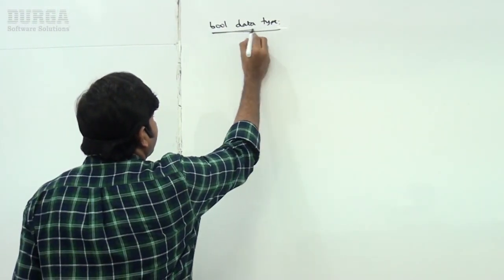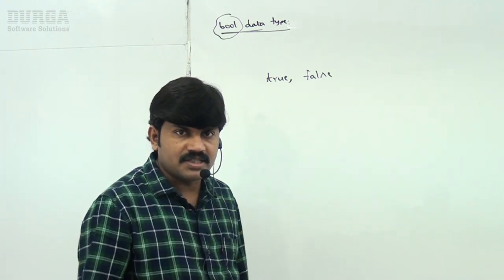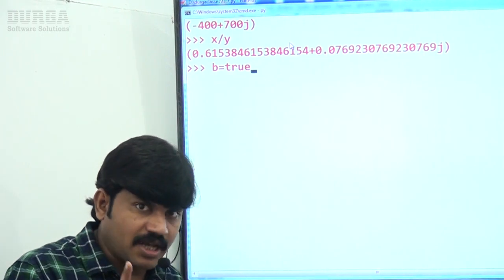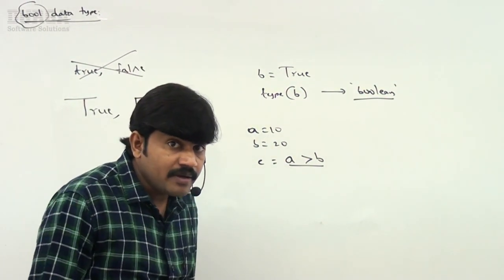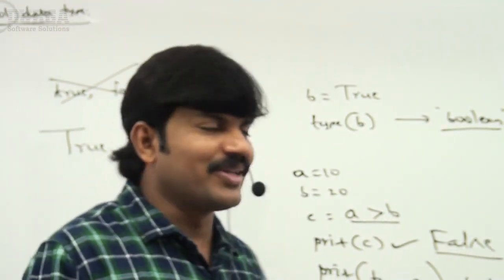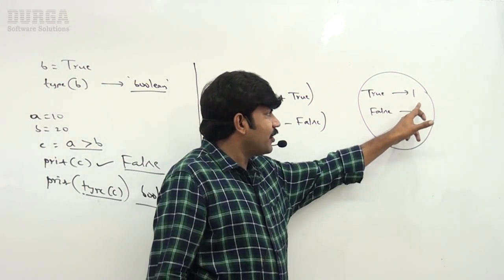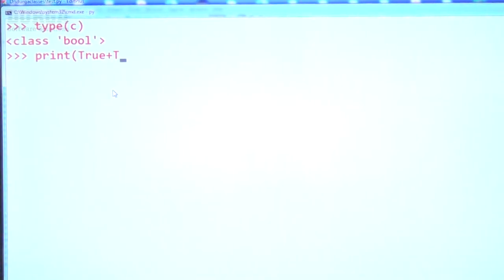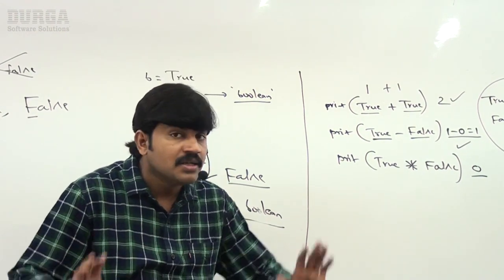Python Coding 2024 - 24 Data Types bool data type